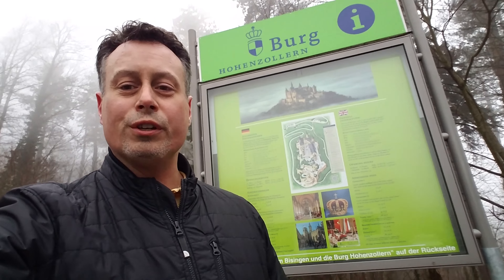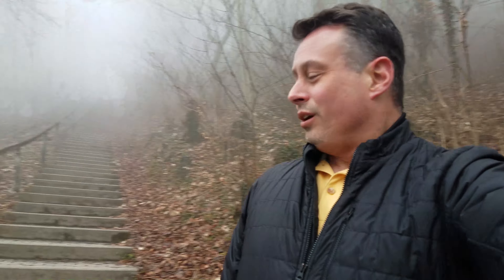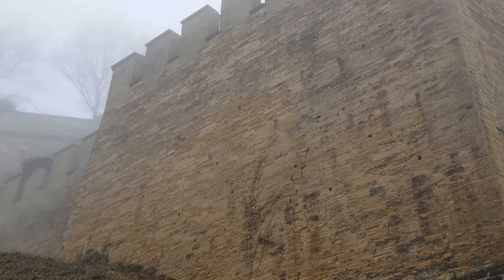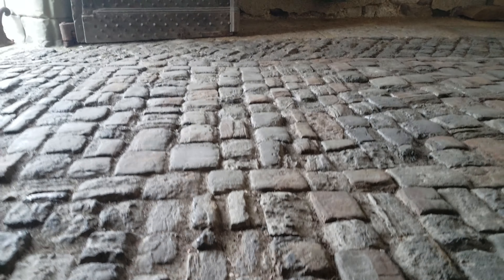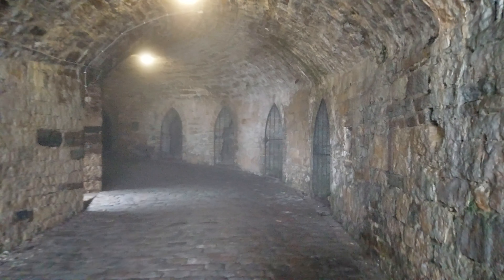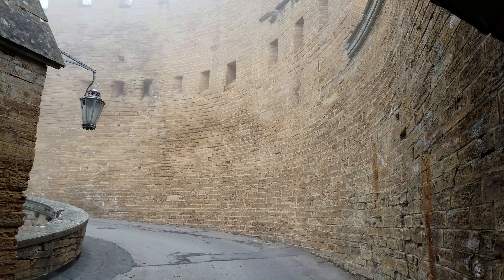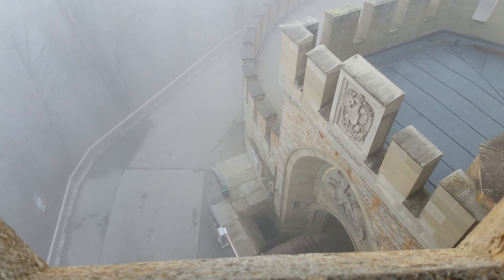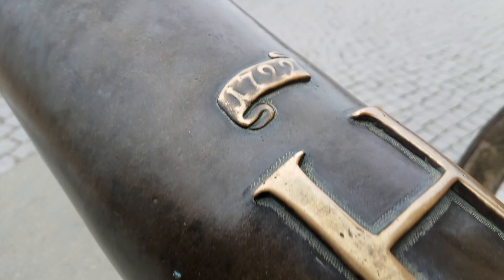Spooky German Castle - Burg Hohenzollern Castle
Quick tour of the Hohezollern Castle, Germany.  HUGE castle!